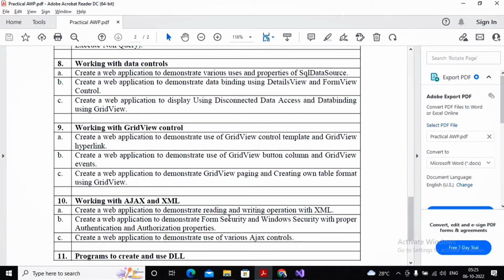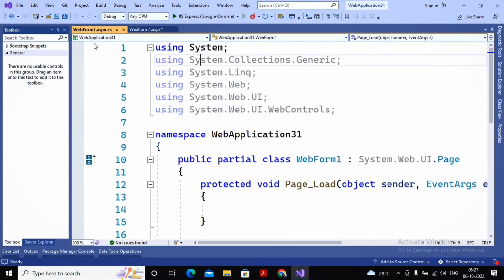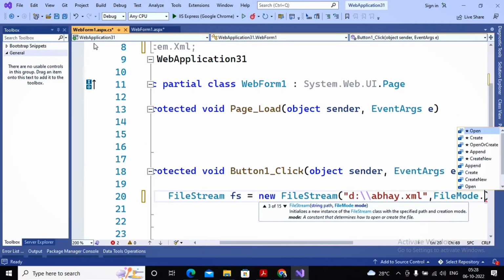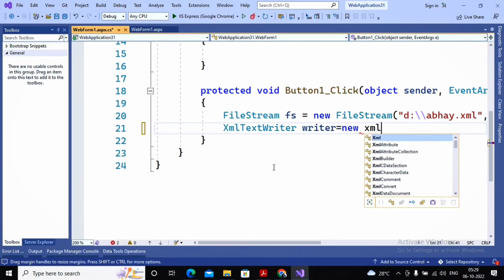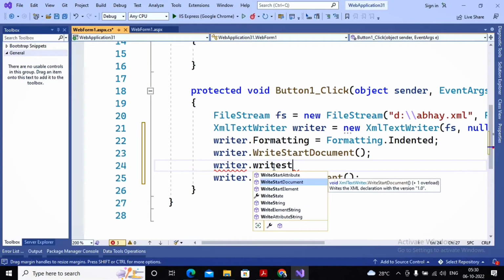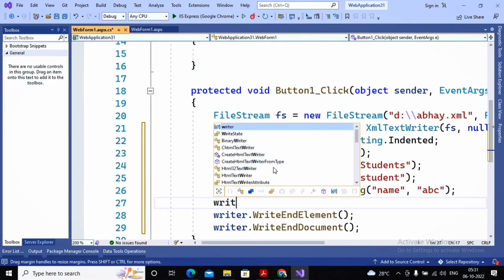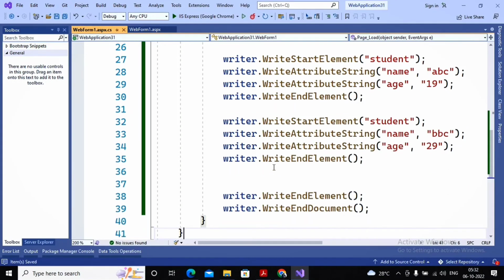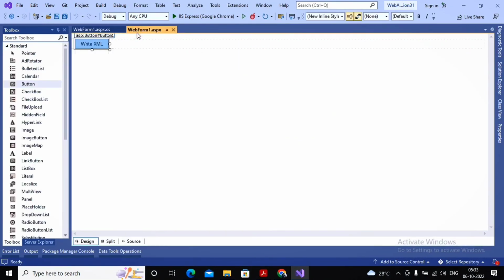AWP Practical 10 A | Create a web application to demonstrate reading and writing operation with XML.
In this video you'll learn about T.Y.Bsc.It Sem - v | Advanced Web Programming (AWP) Tutorial | Practical 10 A {Part -1}

Practical 10. Working with AJAX and XML
A}  Create a web application to demonstrate reading and writing operation with XML.